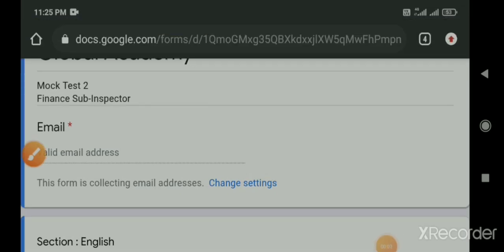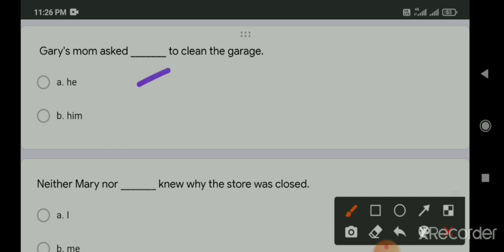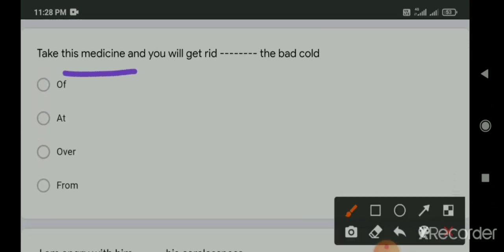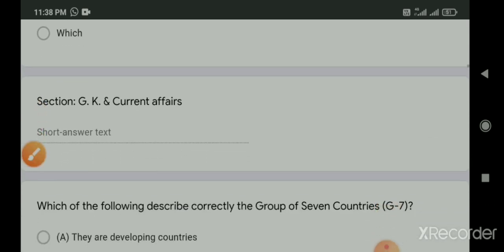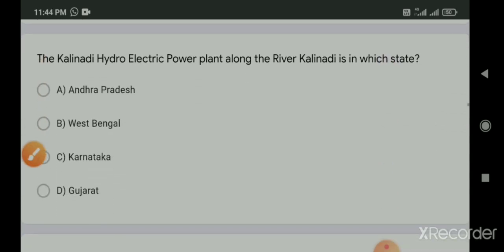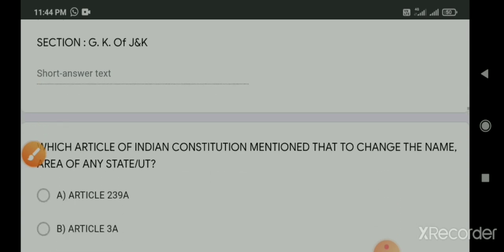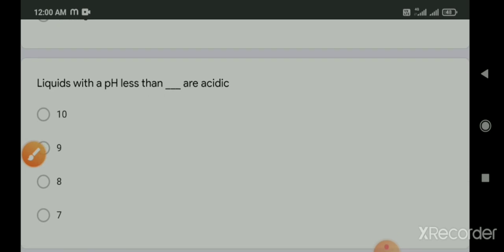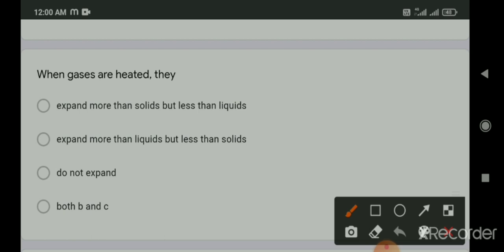Mock Test 2 for Finance Sub Inspector | JKSSB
We have started An important Video Series on Mock Test for The Coming Finance Accounts Assistant & Sub Inspector
This is the 2nd Mock Test of Sub Inspector JKSSB Exam of this Series

To get the Pdf of this Test Join Telegram Group link Given Below
Global Academy